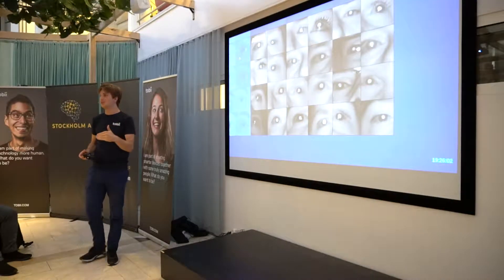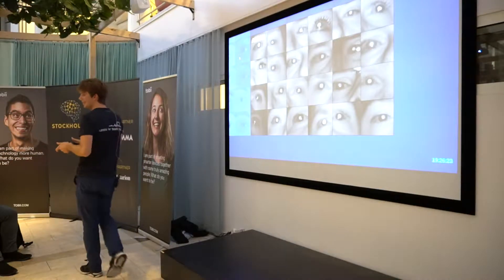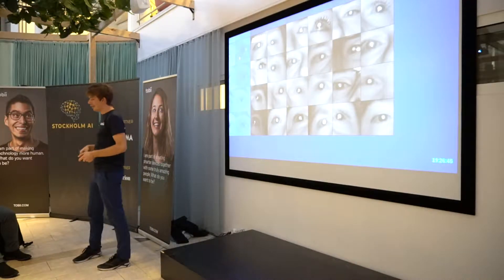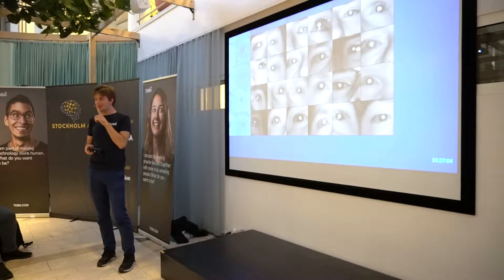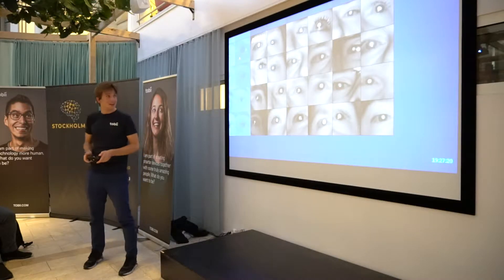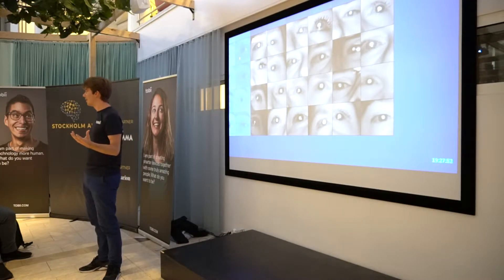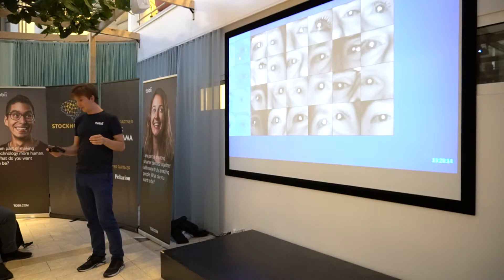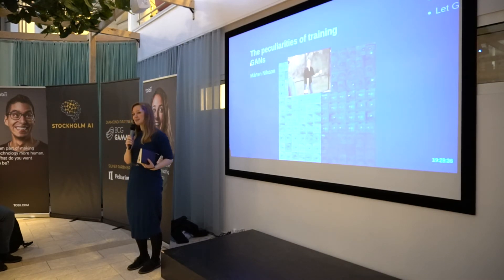Summit #9: The peculiarities of training GANs - Mårten Nilsson, Tobii [part 2]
Mårten Nilsson (Algorithm engineer, Tobii):
The peculiarities of training GANs